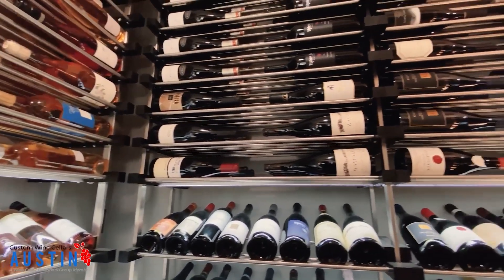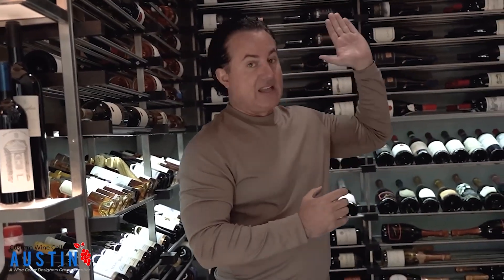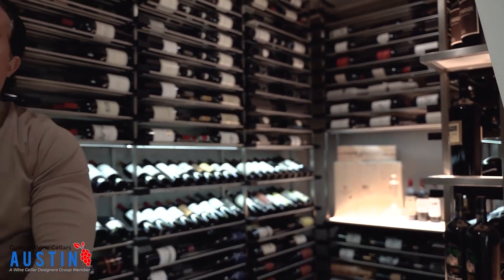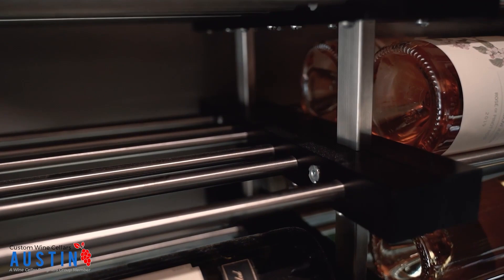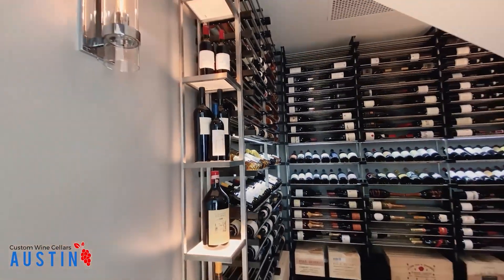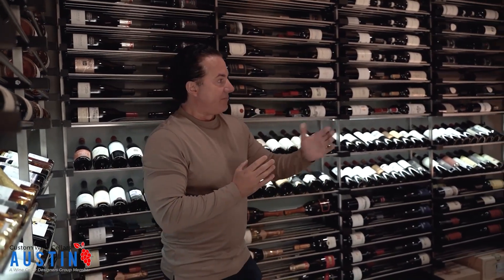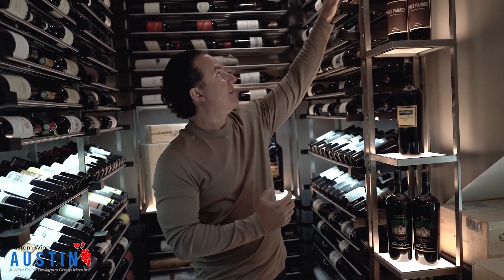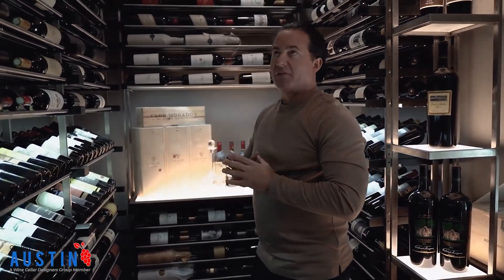One of the Most Beautiful Modern Home Wine Cellars Built Under the Stairs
Custom Wine Cellars Austin recently built a modern home wine cellar for a client. The custom wine cellar has a minimalist and modern metal wine racking system. It also had adjustable LED lighting installed along channels on the racking system and behind the white acrylic panel.

00:00 Intro
00:32 Frameless Glass Door
01:28 Inside the modern home wine cellar

Can't wait to start building a modern wine room in your home?